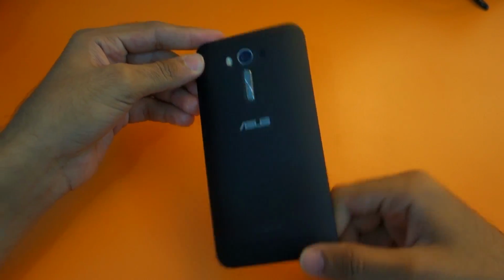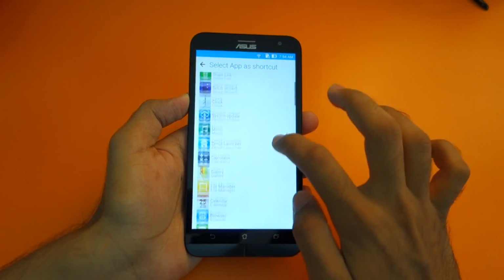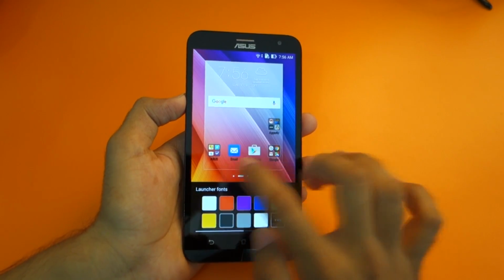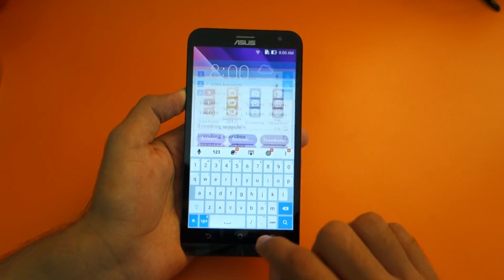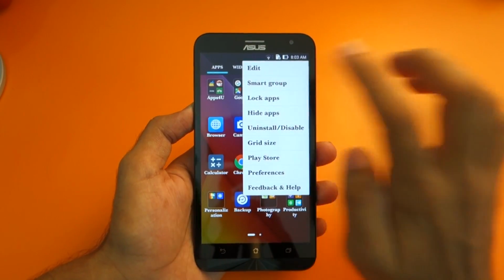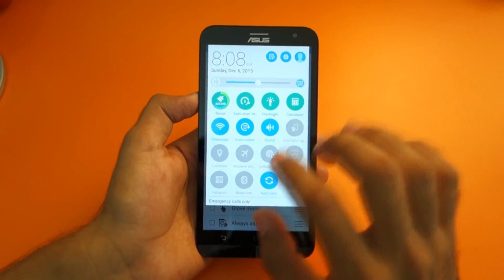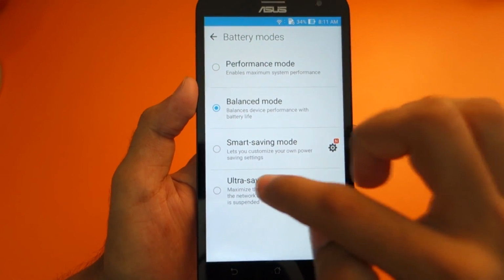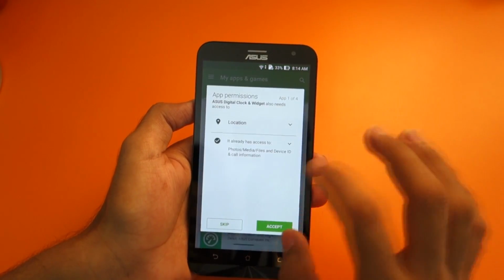Asus Zenfone 2 Tips & Tricks for everyone!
★ Google Plus - Who cares lol